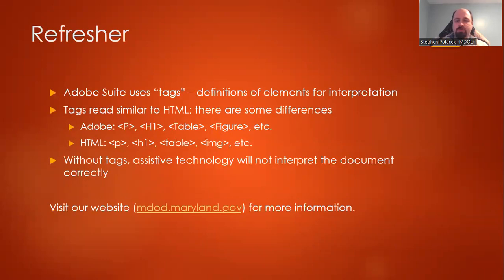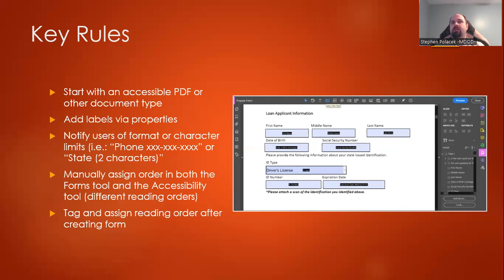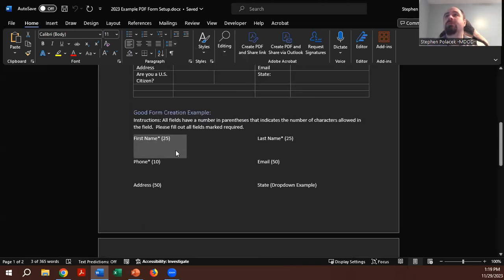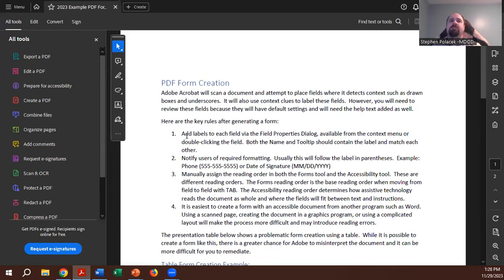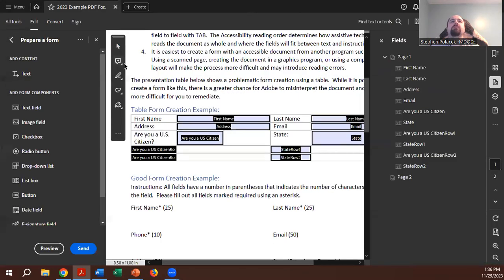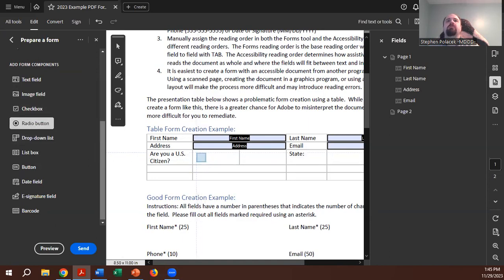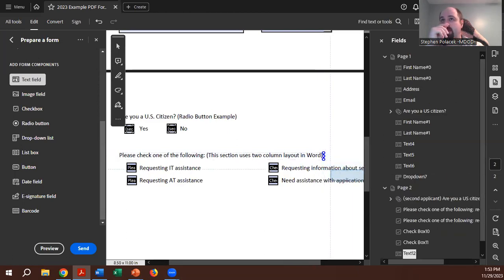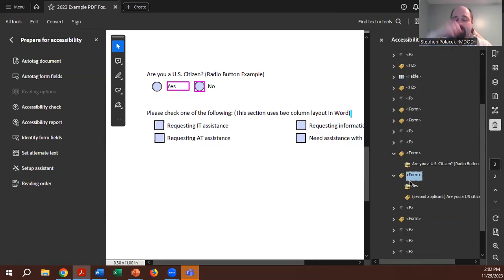Accessible PDF Forms | MDTAP IT Accessibility Initiative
Learn how to create a fillable PDF form that's fully accessible! This webinar will explain the setup for a document and then work through the process of converting it into a fillable PDF step-by-step.

This webinar was recorded on 11/29/23.  Captioning provided by AI Media.